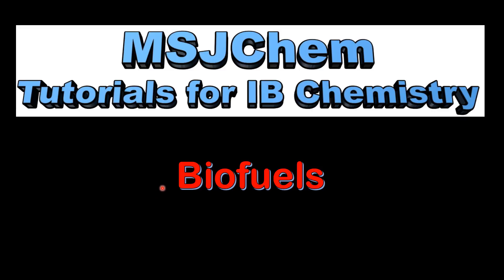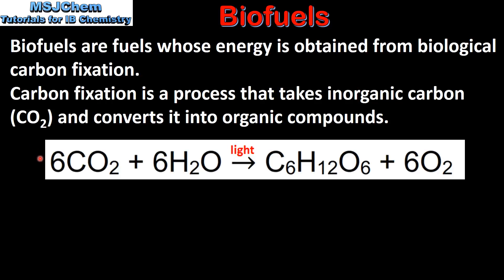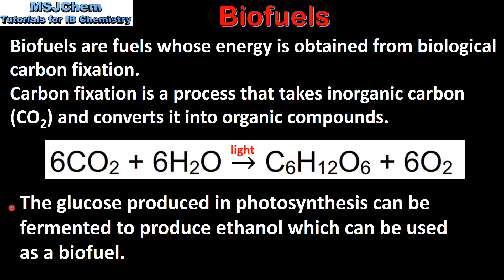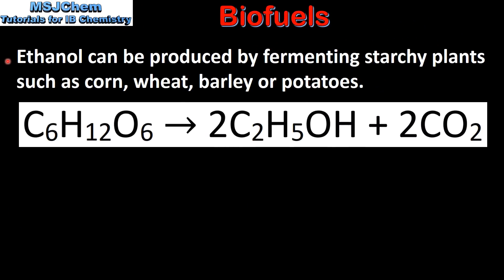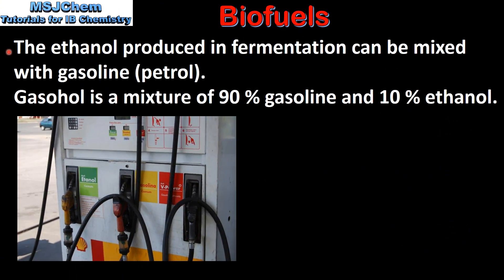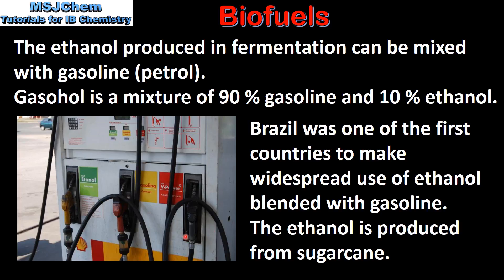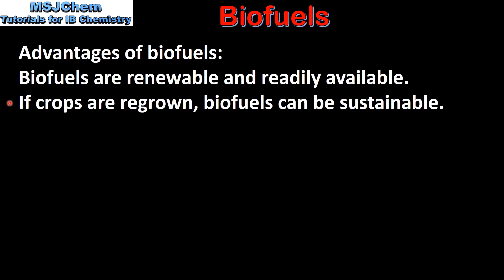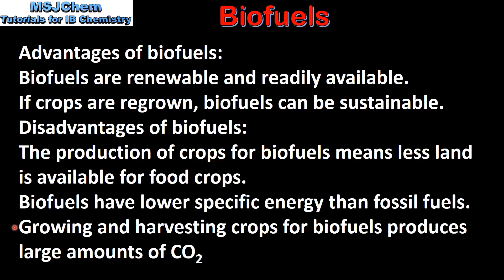C.4 Biofuels (SL)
Understandings:
Fermentation of glucose produces ethanol which can be used as a biofuel.
Applications and skills:
Evaluation of the advantages and disadvantages of the use of biofuels.